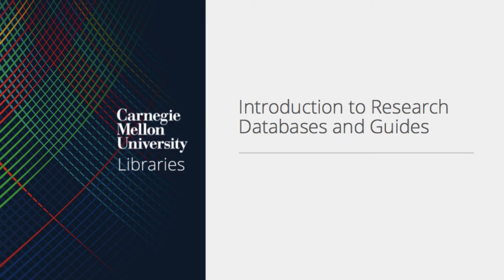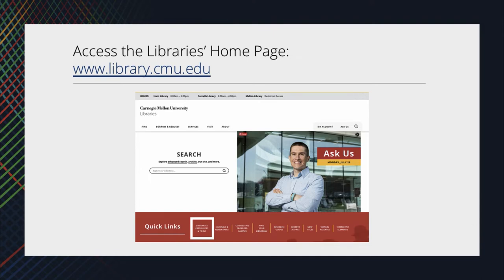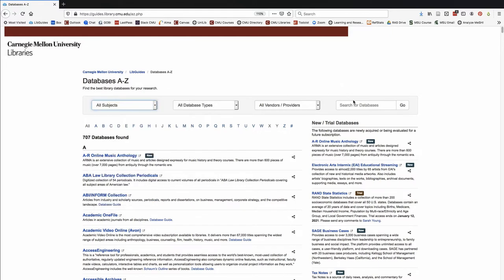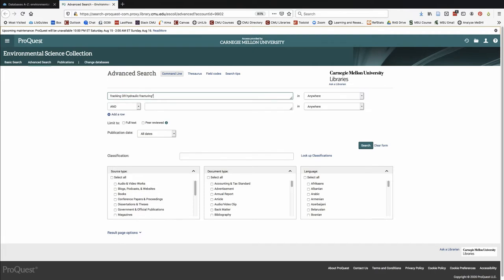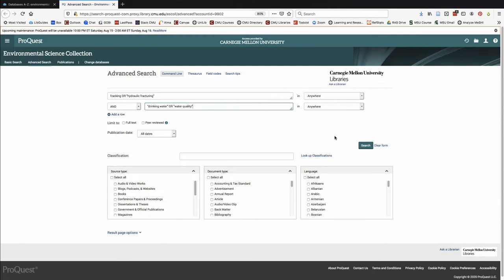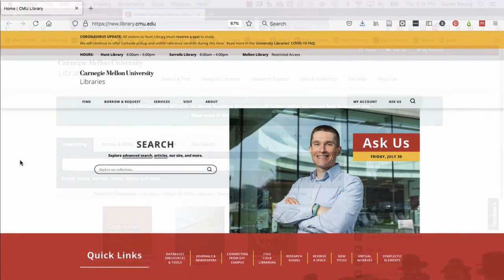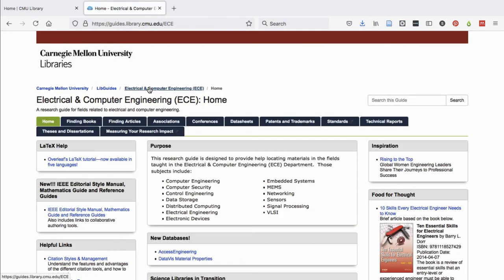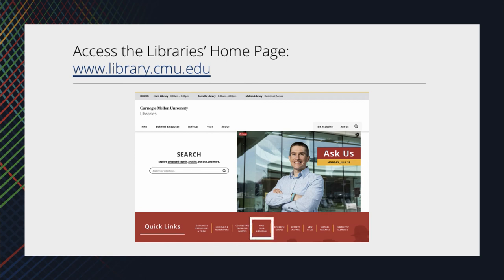Using Research Databases